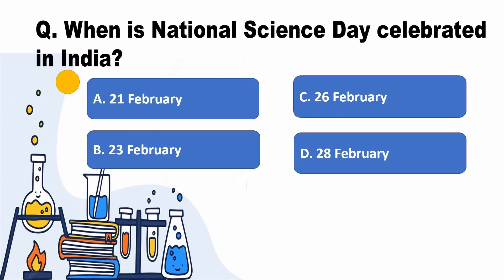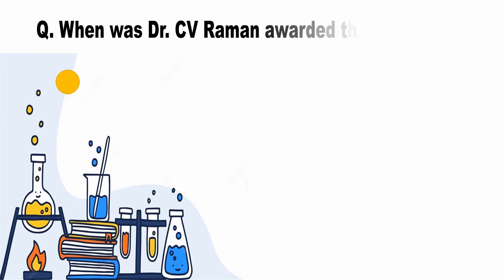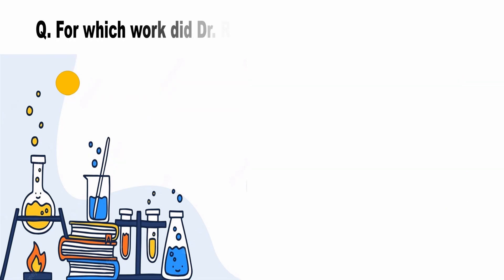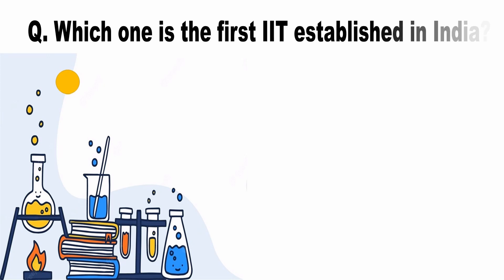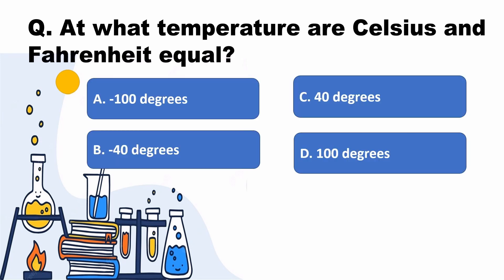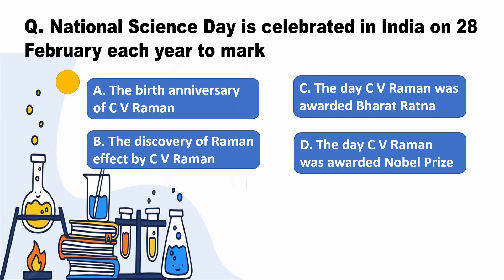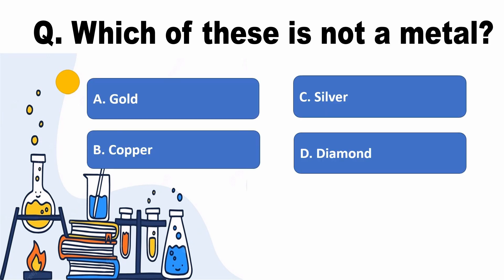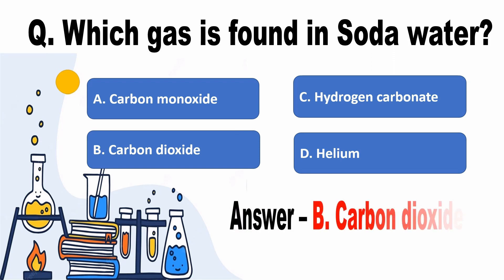National Science Day Quiz in English 2023 | National science day quiz questions and answers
About this video:
National science Day Quiz in English 2023 National science day quiz questions and answers in English
National science Day Quiz in English 2023 | Questions and Answers in English

28th February is celebrated as National Science Day (NSD) in India. NSD is celebrated to commemorate discovery of the ‘Raman Effect’, which led to Sir C.V. Raman winning the Noble Prize.

C.V.Raman
Raman effect
science quiz